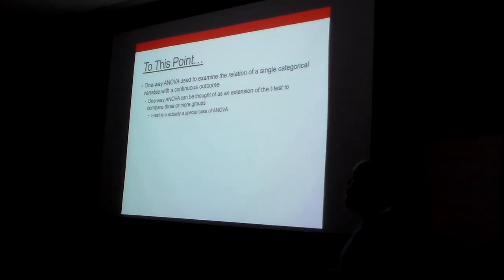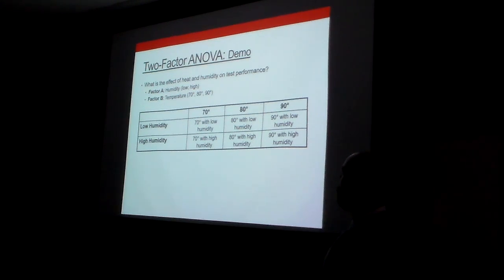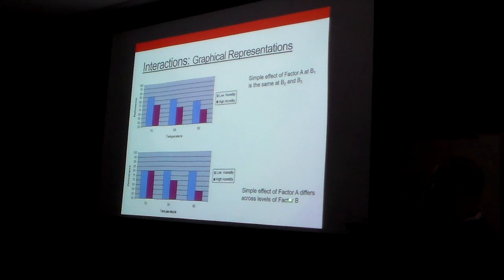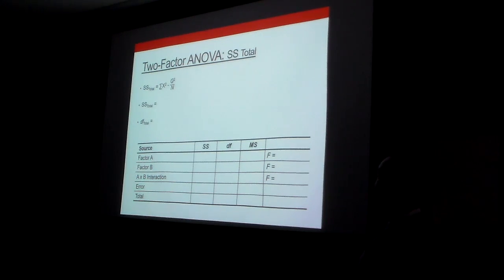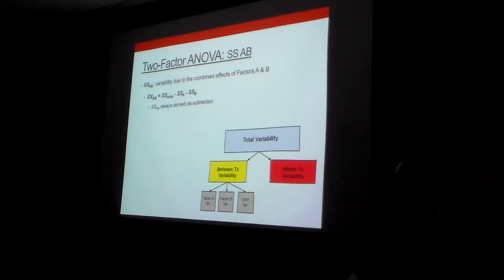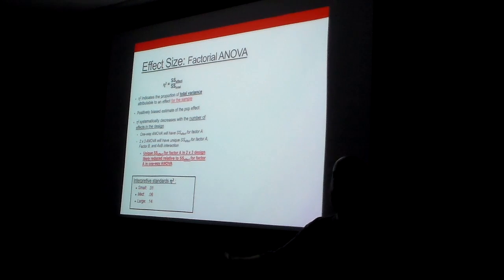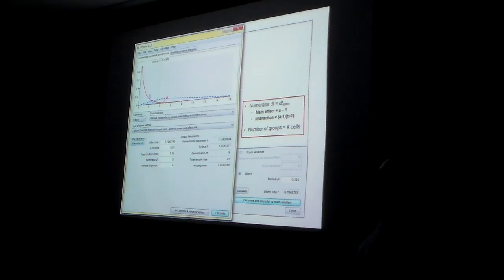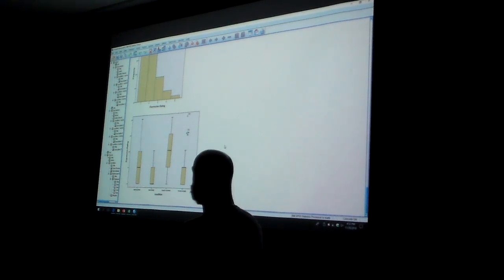Factorial ANOVA Pt 1 (Psyc 5060 Lecture 12: Fall 2018)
Psyc 5060, Lecture 12, F18, 11/28/18

Topics:
Factorial ANOVAs
--Uses and advantages
--Terminology
--Main effects
--Interactions
--Graphical Representations
--Calculating two-way ANOVAs
--Power
--Effect size
--CI for effect size
SPSS demo (screening for 2x2 between-subjects ANOVA)